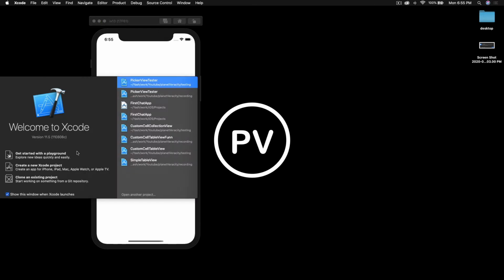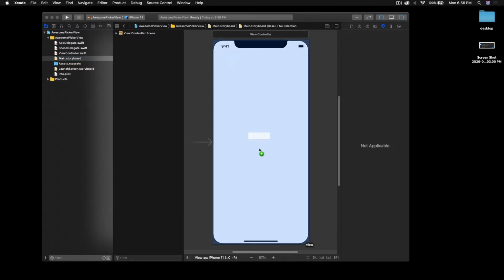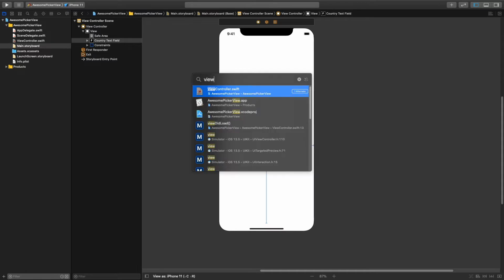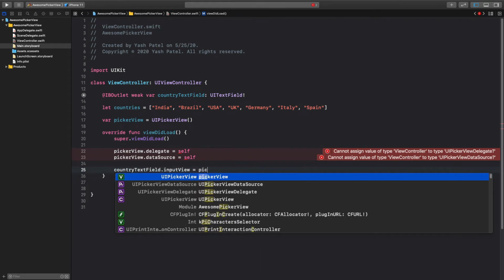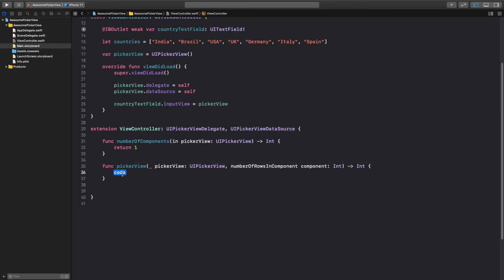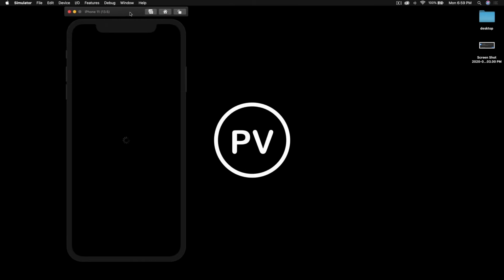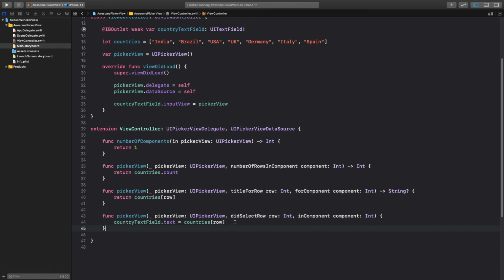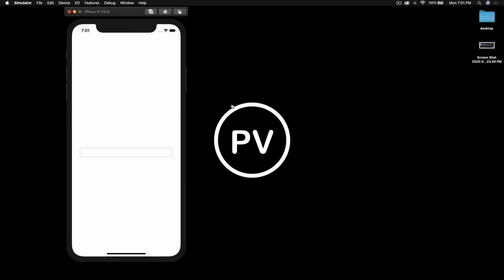Easiest UIPickerView with UITextField Xcode 11 Swift 5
In this video, I will show you how to use UIPickerView as input for UITextField in Xcode 11 and Swift 5. This trick is really easy to implement. This tutorial should work for Xcode 10 and Swift 4.

If you have any requests for future videos you can POST them in comments or mail it to me.

Swift 5.1.3/ Xcode 11.4.1
My mac version macOS Catalina